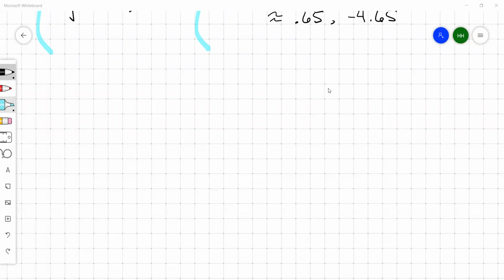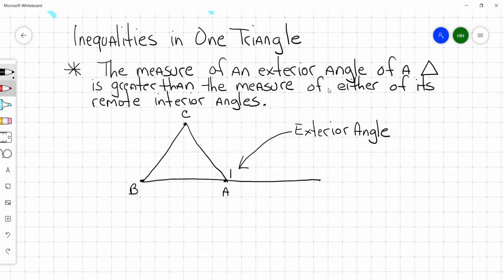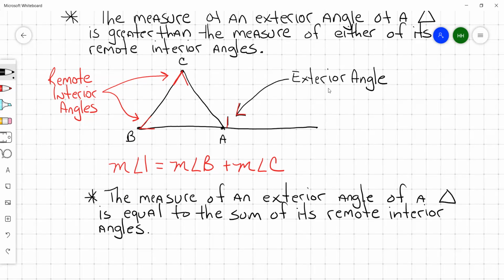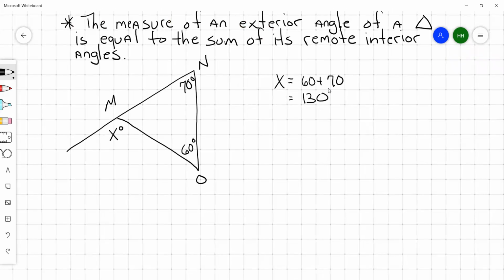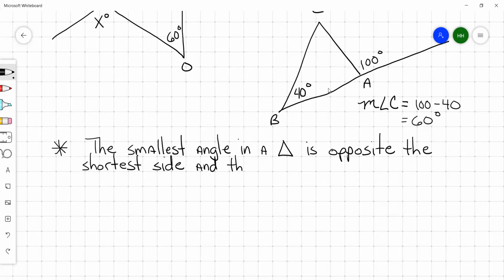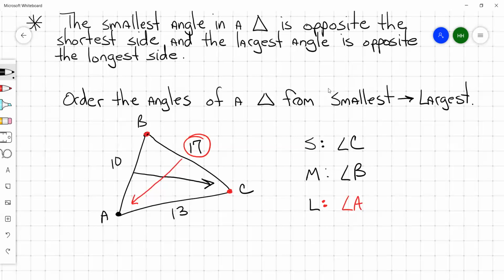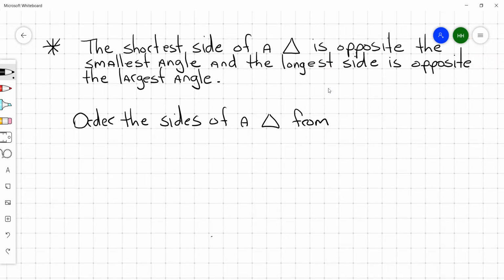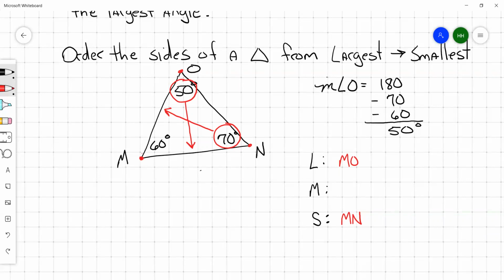10-27-21 Geo Notes and Practice